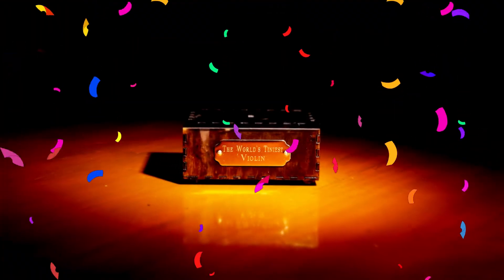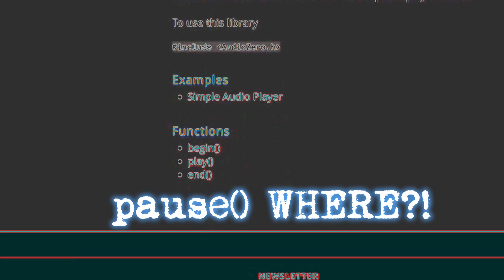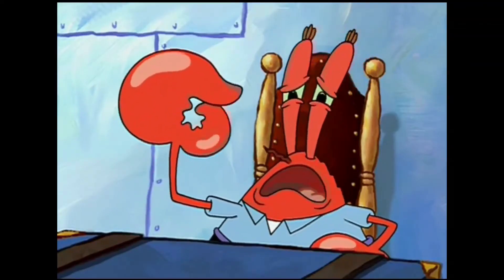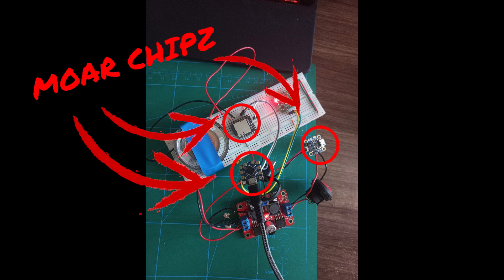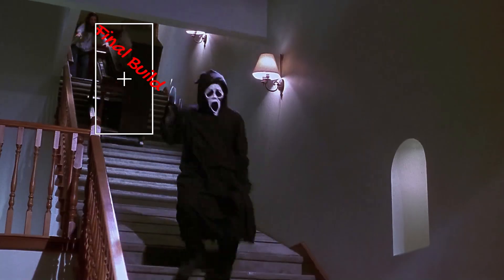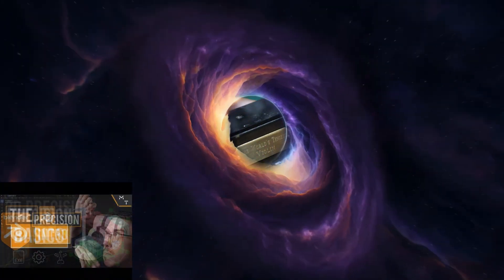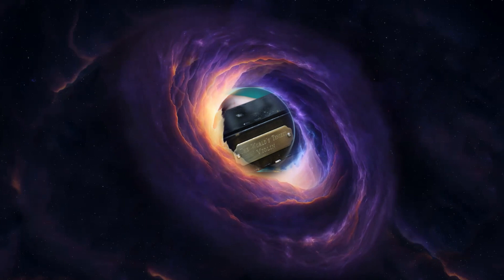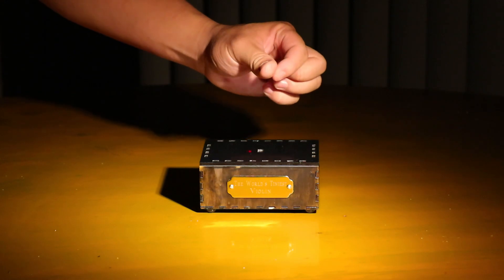I BUILT Mr Krabs's Tiny Violin